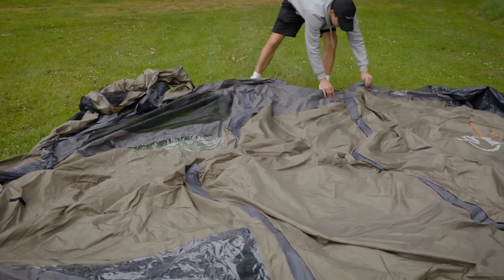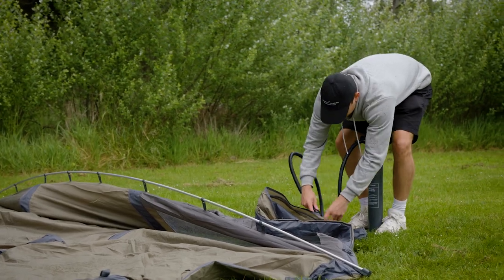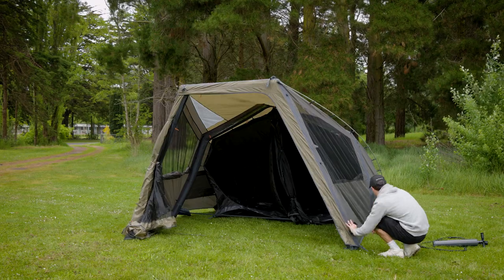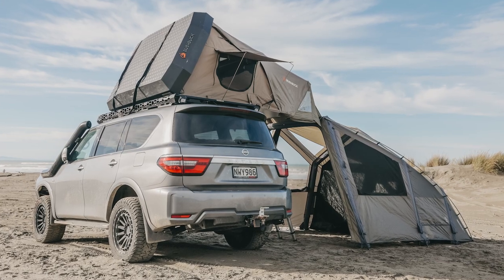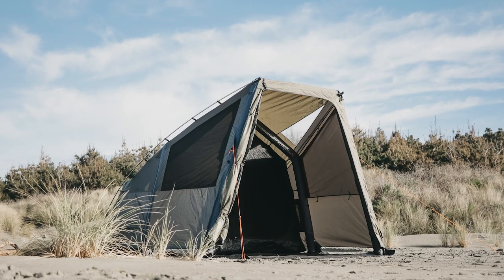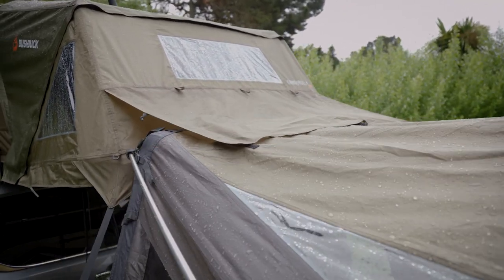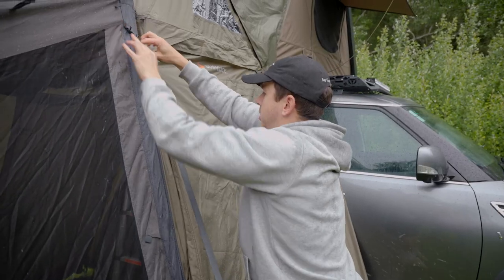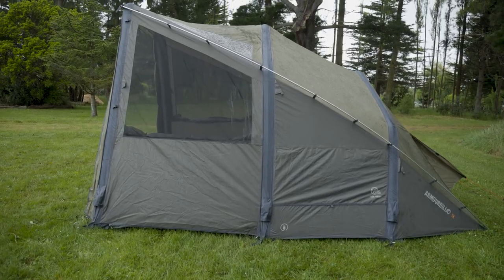How to set up the Armourdillo® Airbeam TX Family Tent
This video will give you a step-by-step guide on how to set up the Armourdillo® Airbeam TX Family Tent including how to attach it to the Armourdillo® Rooftop Tent, Wall Body and Annex.